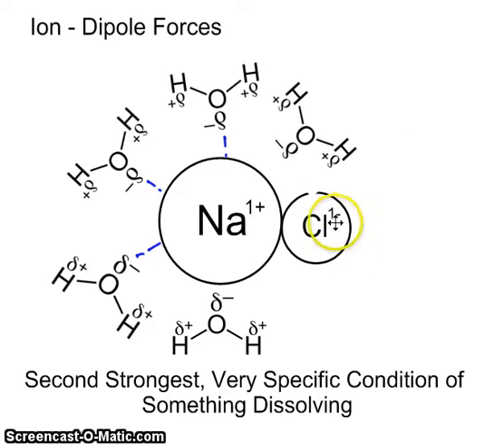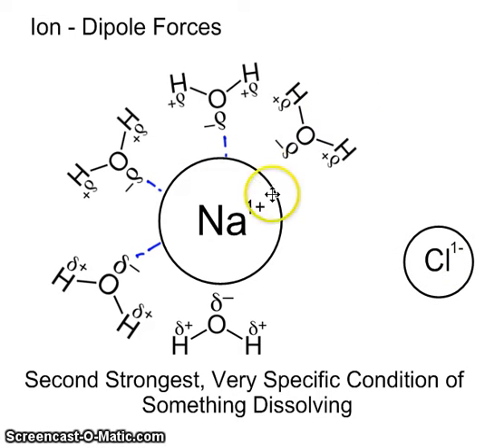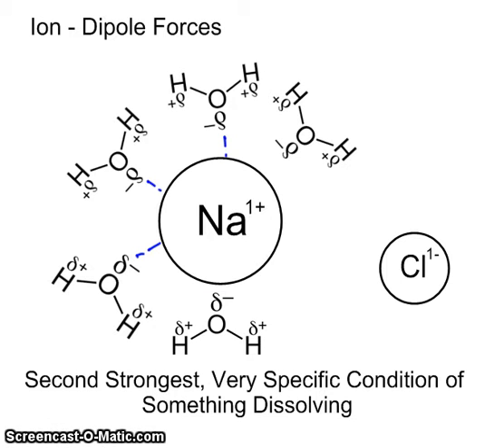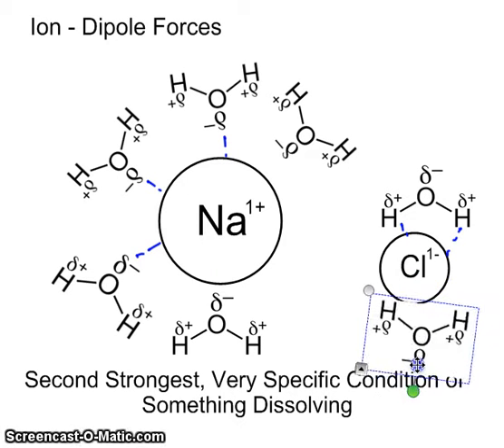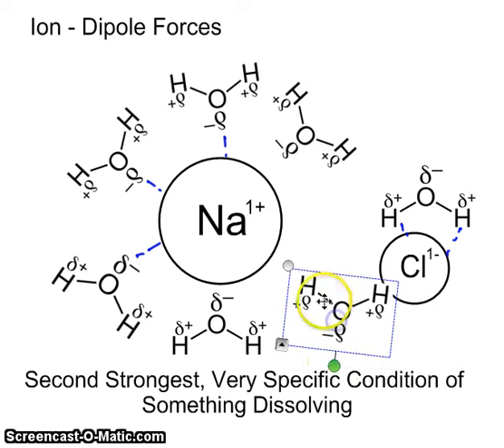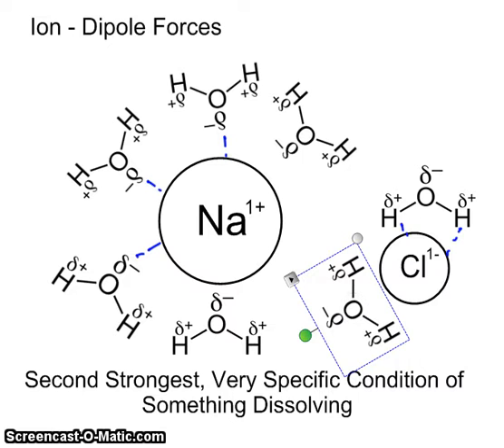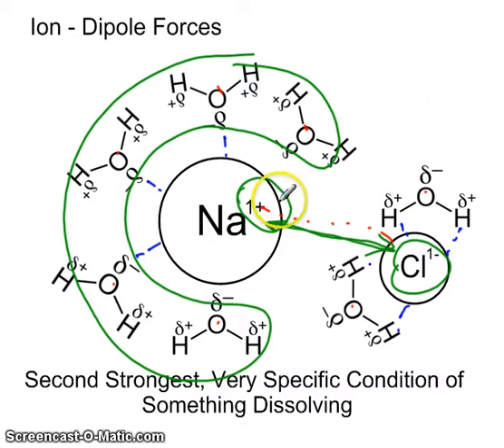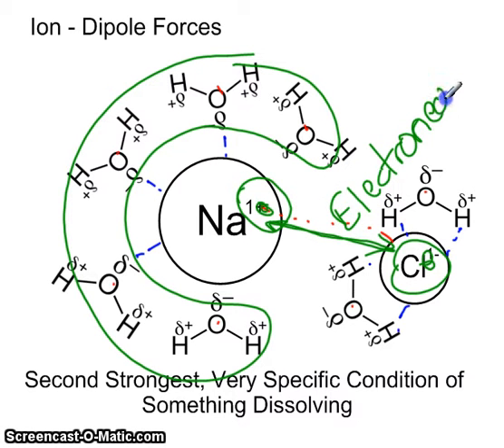IMFs: Ion-Dipole Forces